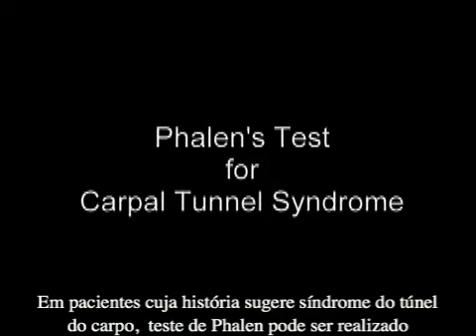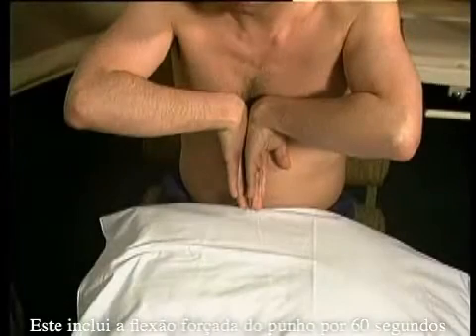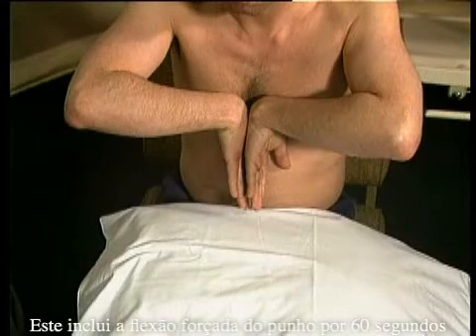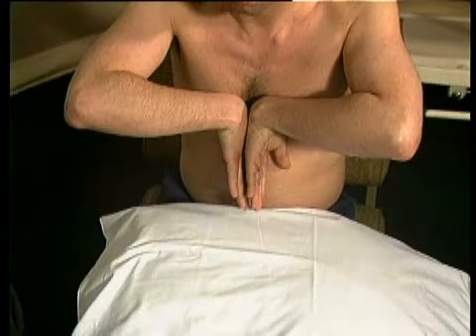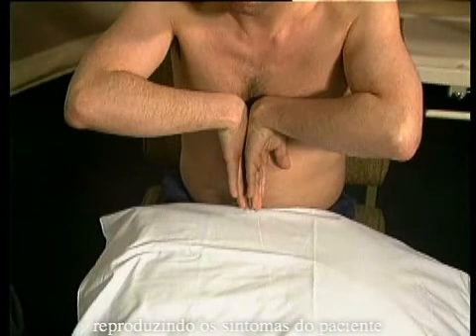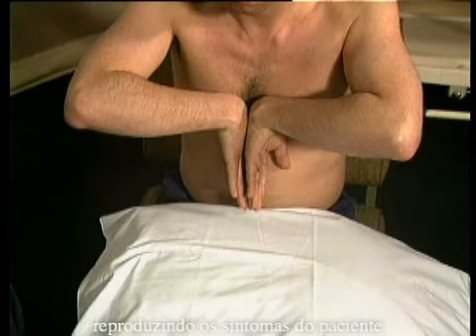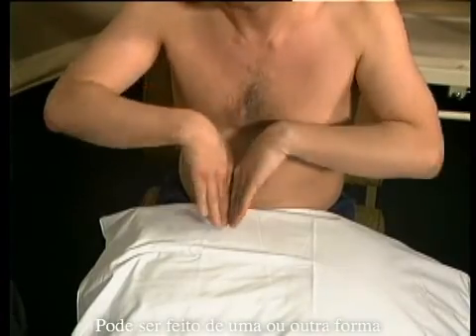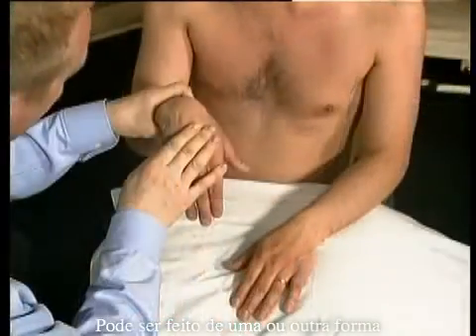REMS - mão legendado em português (Brasil)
Exame Físico musculoesquelético da mão - Regional Examination of Musculoskeletal System ('REMS')
Legendado a partir de :